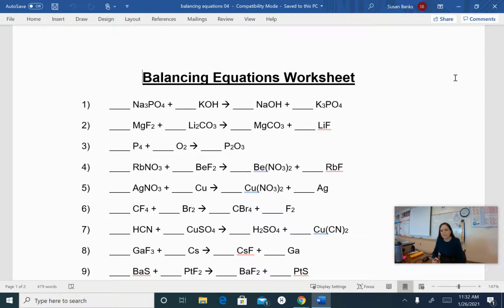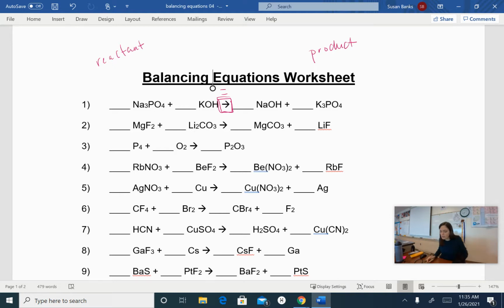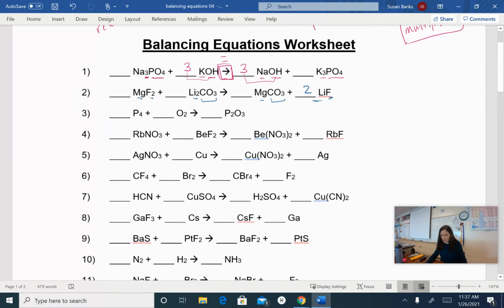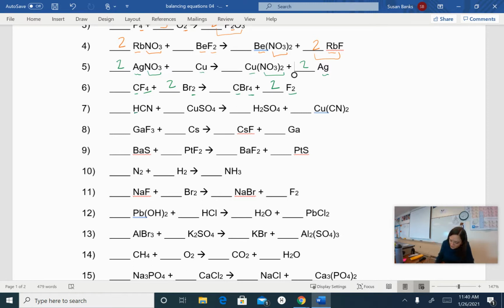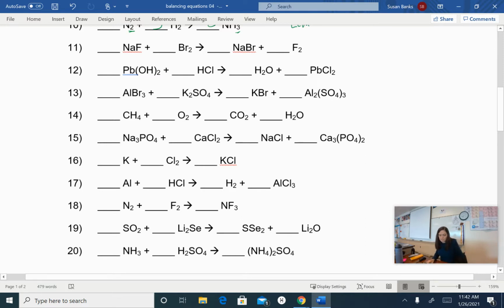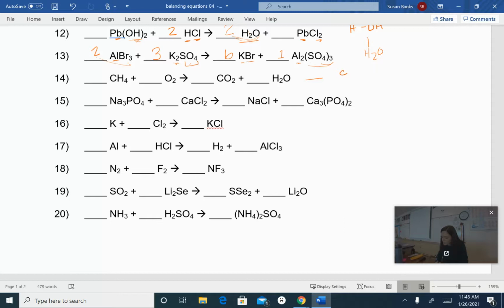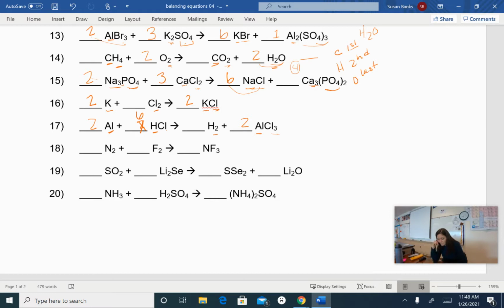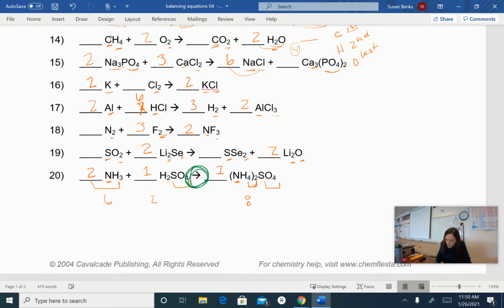Balancing Chemical Reactions Review